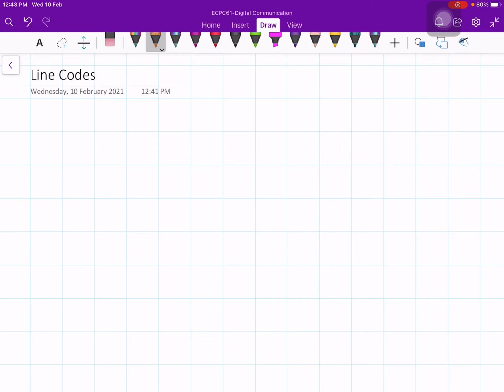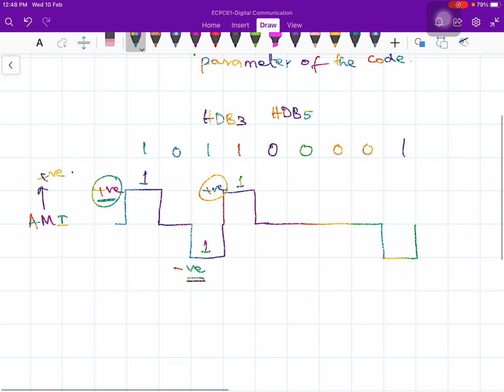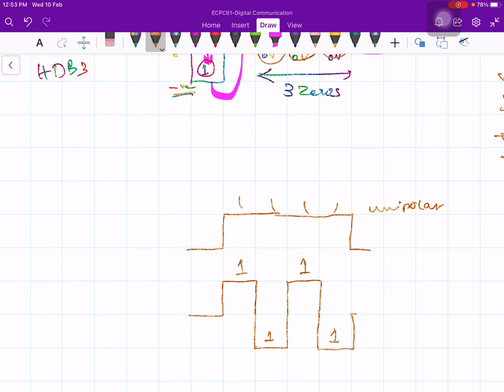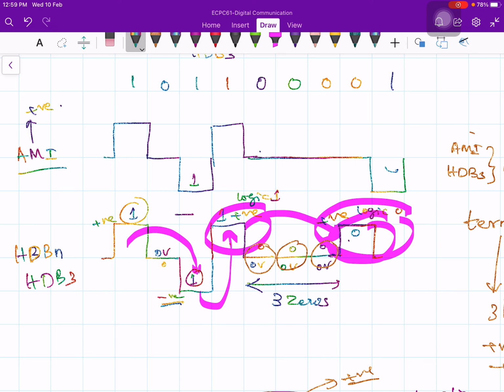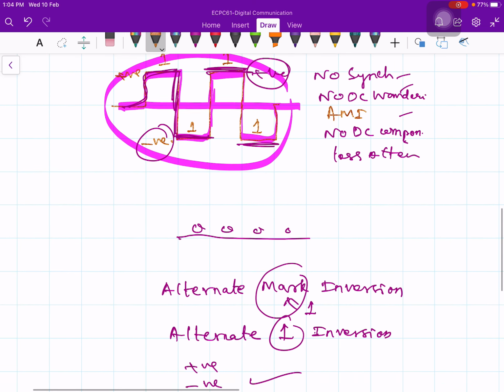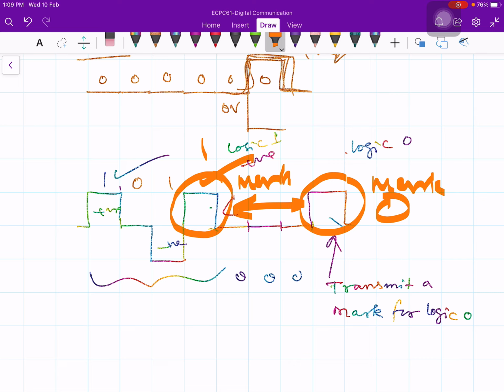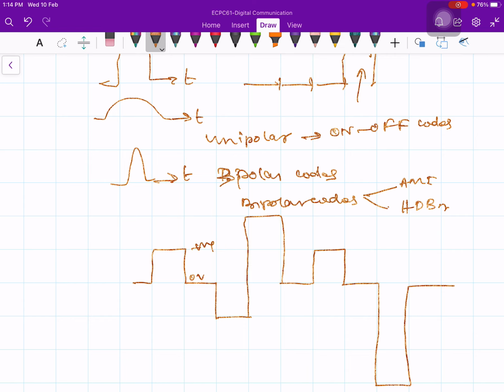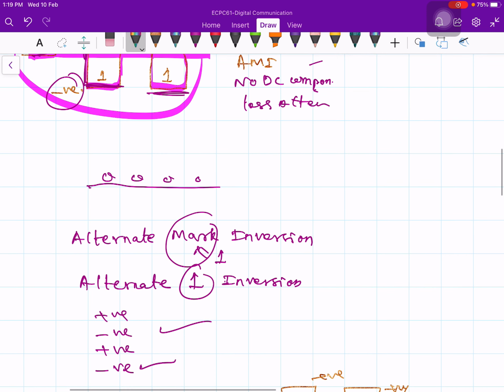Line Codes: AMI & HDBn